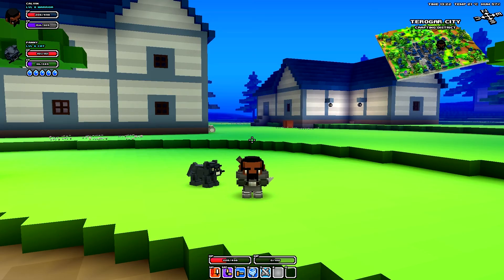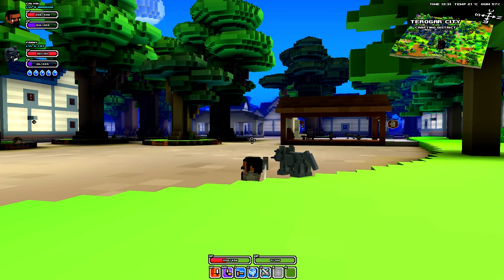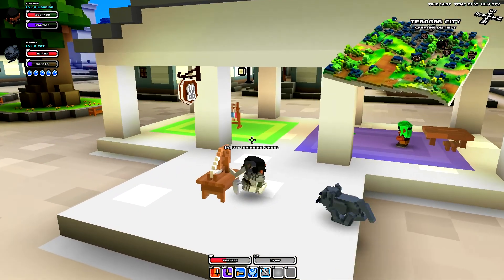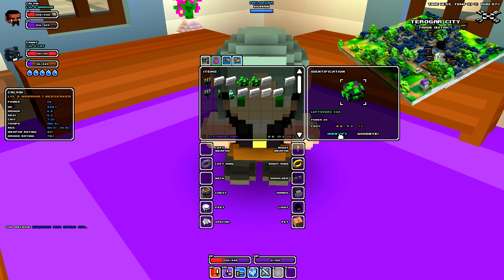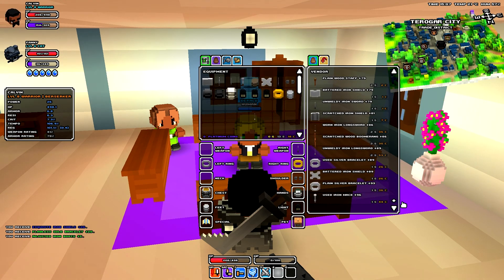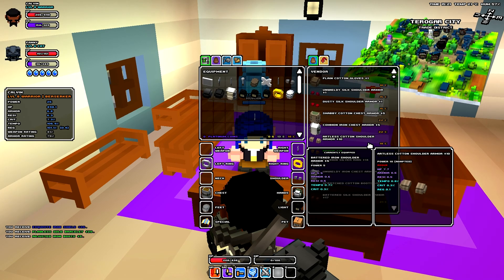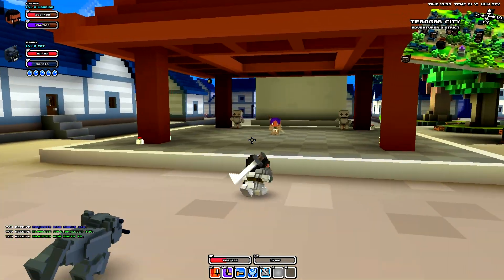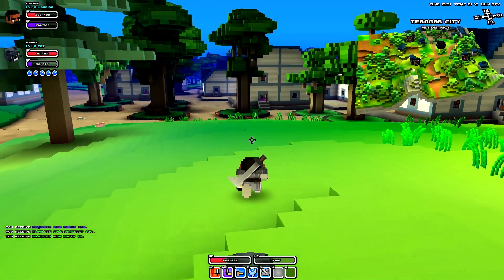Cube World Guide - City's/Villages